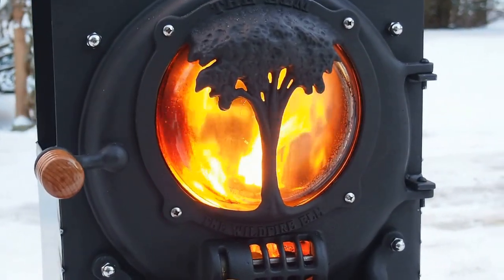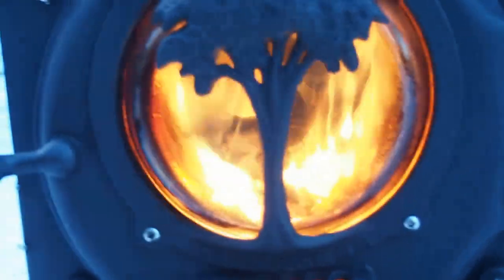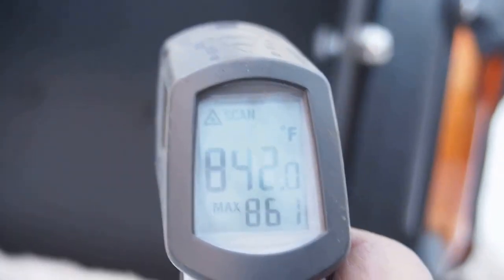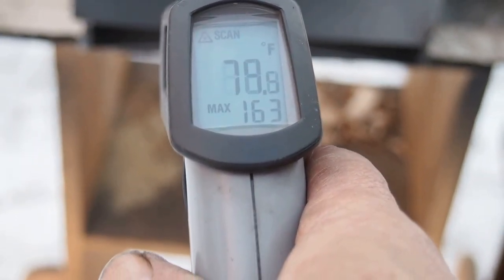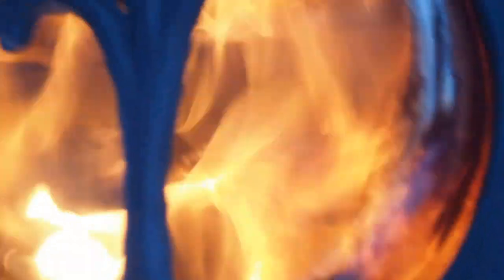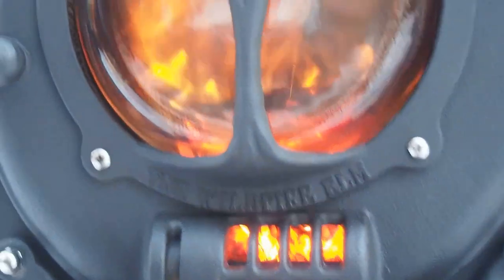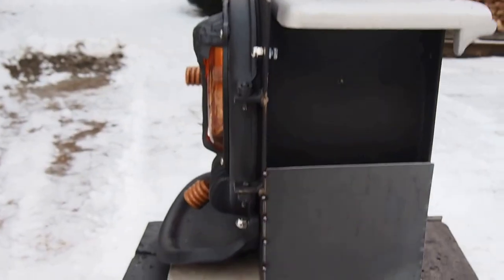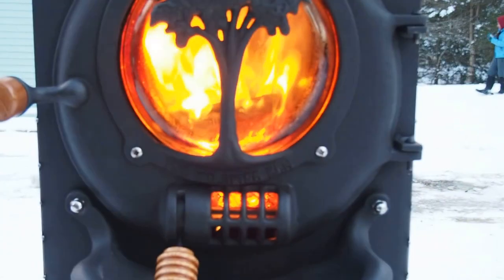2013 Mini Elm progress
This video shows my progress in recent work on the Mini Elm stove.